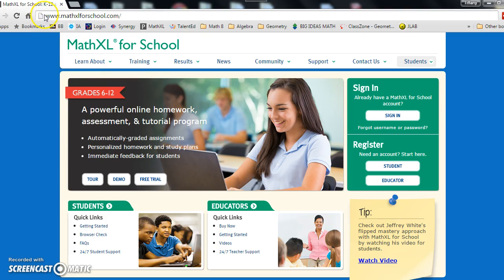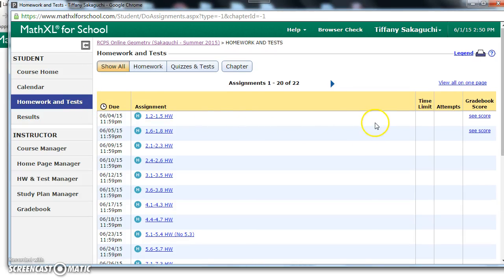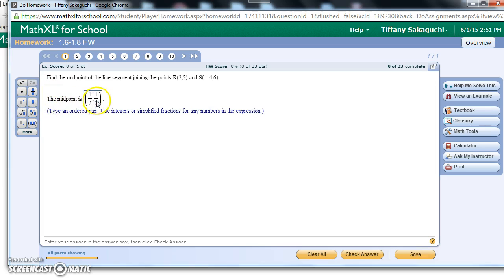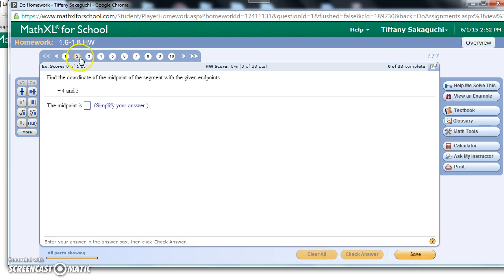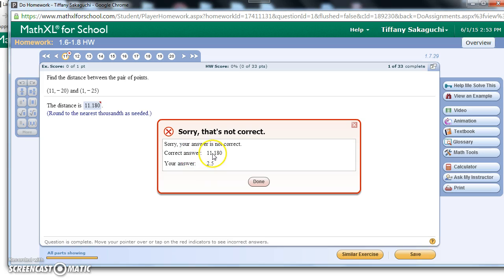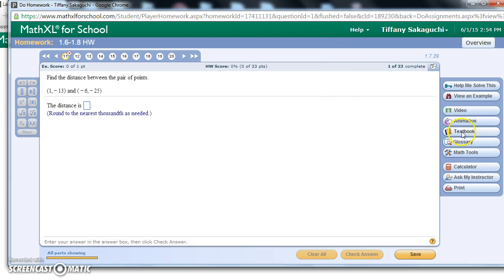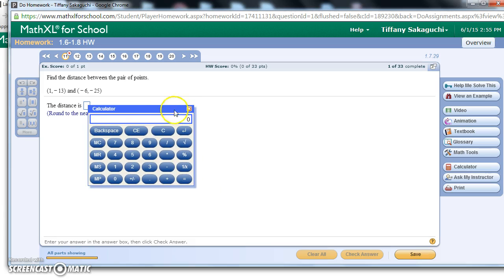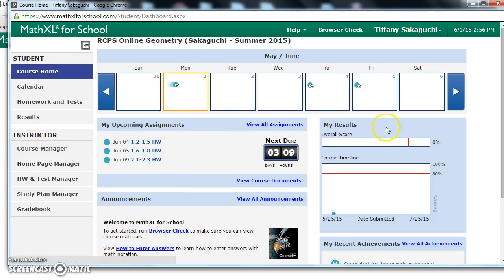MathXLforSchool Tutorial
This is a tutorial on how to use MathXL for school to complete your homework assignments.  This video is designed for students as part of the RCPS Online Geometry course.